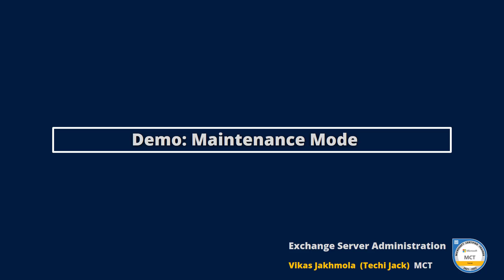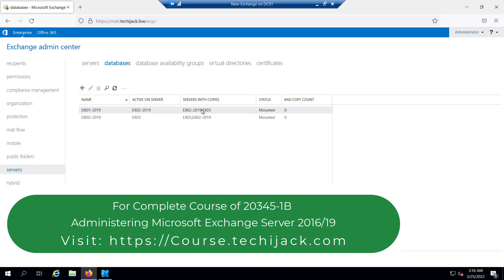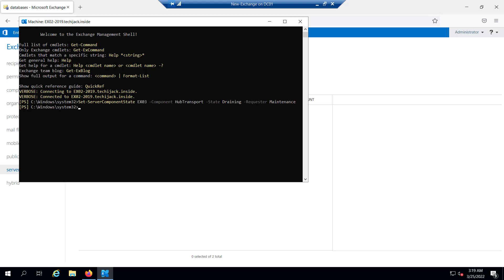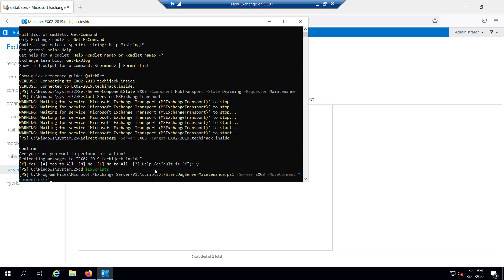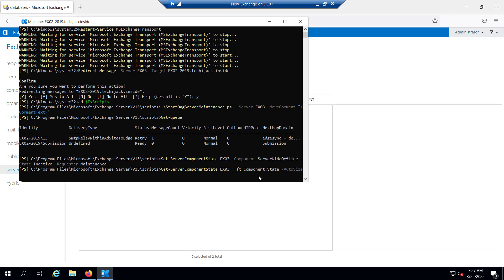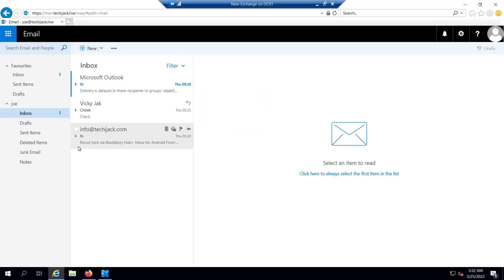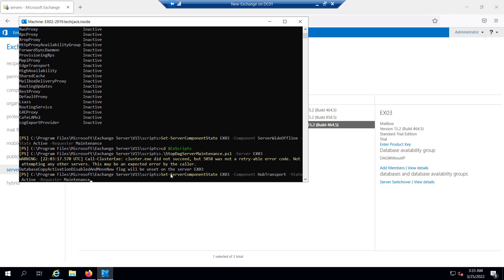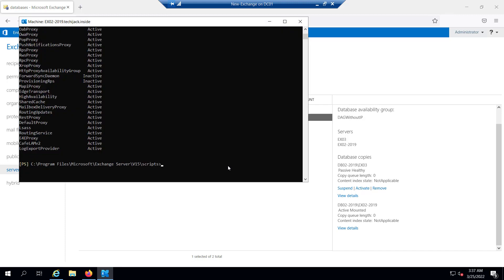Exchange Server maintenance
Description: Exchange Server Maintenance is a critical task, every administrator should follow the best practice recommended by Microsoft for the maintenance task.

Exchange server maintenance tasks should be performed by the planning, so that end-user may not be affected by any email delivery problems.

If you are an administrator of a Microsoft Exchange Server 2013/2016/19 so should have proper knowledge of how to enable maintenance mode in exchange server, not only this but you should also be aware of how to run the script in Microsoft Exchange Server to enable and disable the maintenance mode in Exchange server if the server is a part of a DAG membership.

Therefore, if you have any doubt in that, it is recommended to contact the exchange server consulting service or take Exchange Server help from an Exchange server expert so that your Exchange organization may not get affected.

Most organizations configure the DAG in their Exchange organization so it is important for Exchange admins to have good knowledge of Exchange Server DAG Maintenance.

This video to Exchange server tutorial by Techi Jack (Microsoft Certified Trainer) will help you step by step in how to enable maintenance mode in exchange server 2016 and 2019.

I assure you after watching the video this Exchange server maintenance video on Techi Jack youtube channel, you will be able to successfully enable and disable the DAG maintenance mode.

Though the Techi Jack youtube channel has a free Exchange Server Tutorial available but still if you are interested in a complete Exchange Server Training from Microsoft courseware.

I have tried my best efforts to keep the course simple and easy so that Exchange server beginners and intermediates can understand the concepts easily so that they can deploy, manage, maintain troubleshoot and upgrade Exchange server without any hassle.

If you are searching for how to learn Microsoft Exchange Server, you can watch the complete techijack playlist or register for the complete course to become a Microsoft exchange server expert.